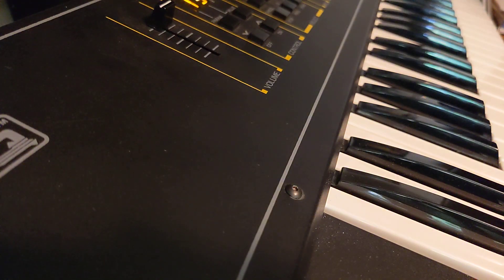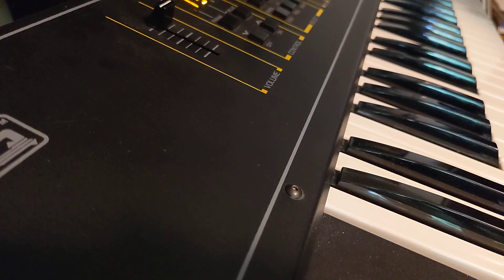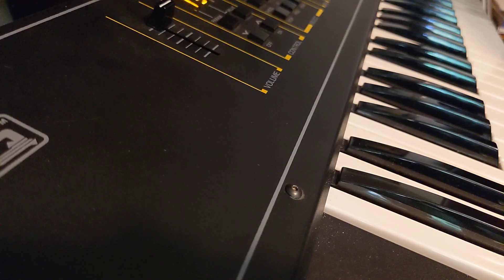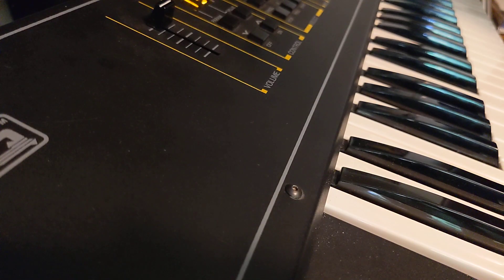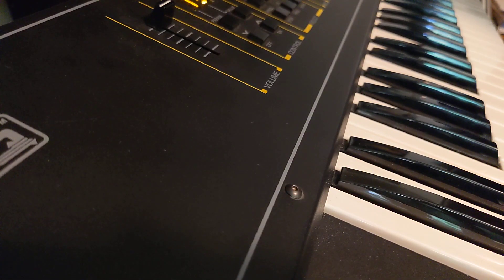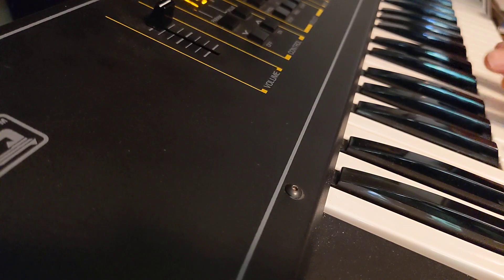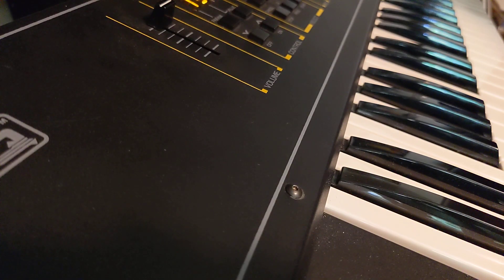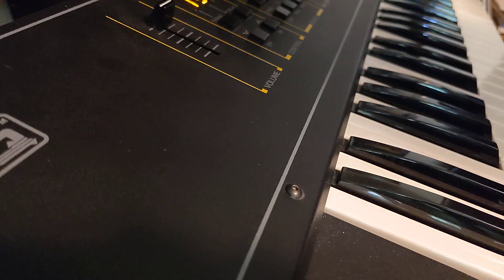Part 4 - Creating Custom Mirage Disk Images with Python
This patch in this demo was made by my Python software. This makes working with a Mirage so much easier since there is no sampling and you get perfect loop points every time!! It writes wavetables (loaded with 1024KB single cycle waveforms) directly to a Mirage Disk Image, Then just create a disk (or HFE file for USB drive) and use in the Mirage.

You can write 384 1KB wave samples to a floppy.
The Mirage can play two samples at a time (Mix Mode). That alone is over 70,000 patches.

No samples were hurt in the filming of this video.